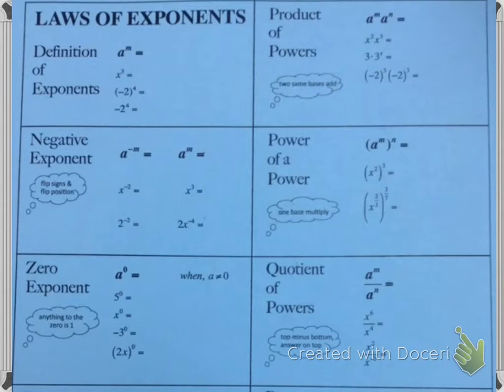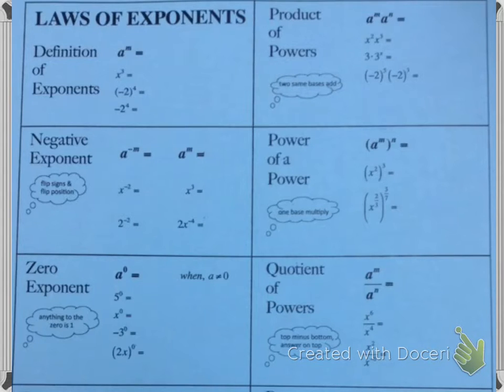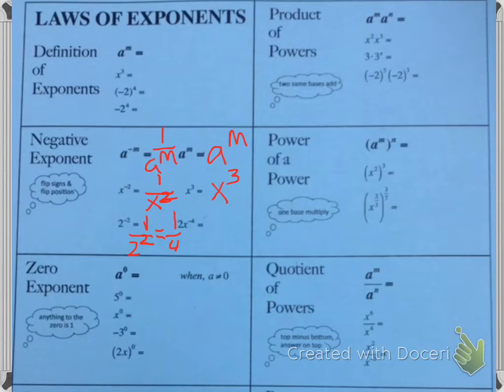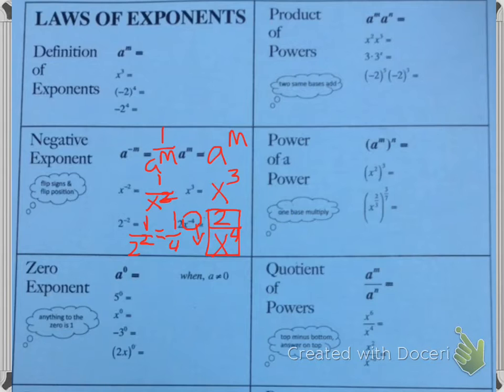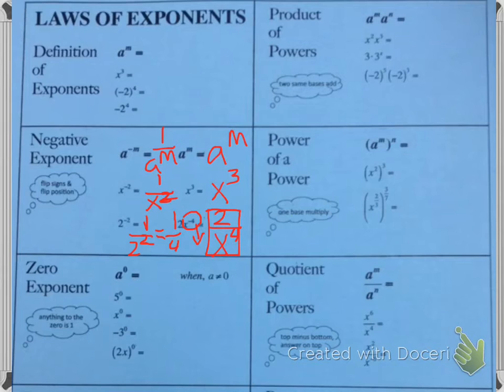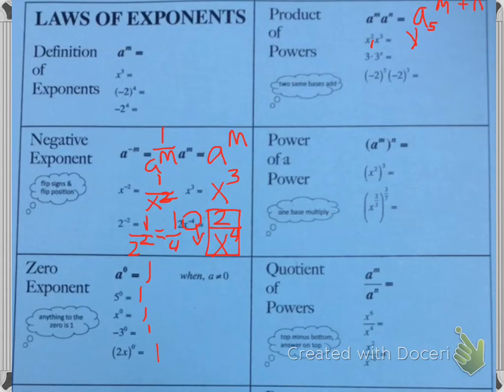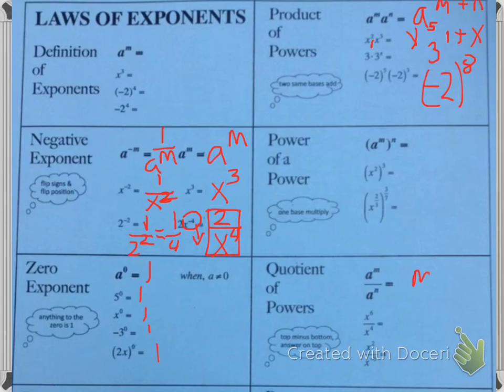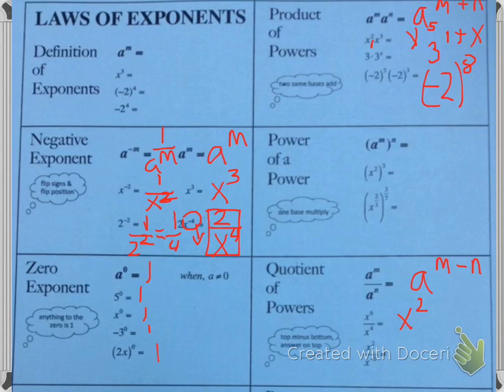laws of exponents pt 1